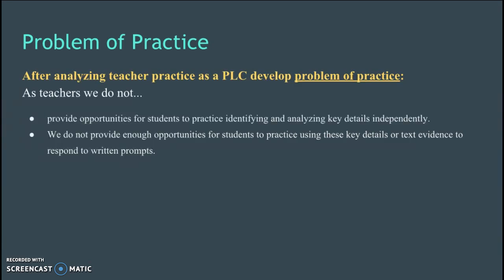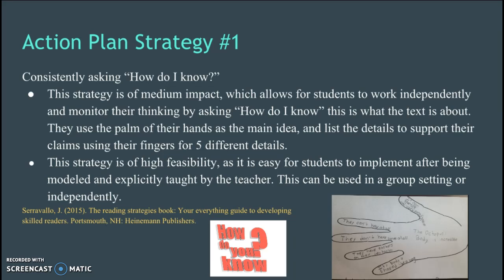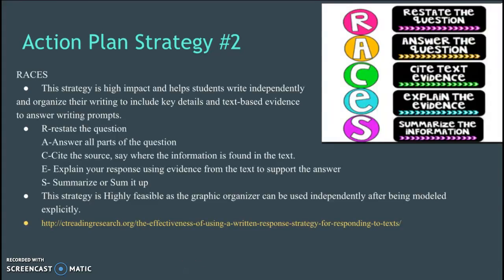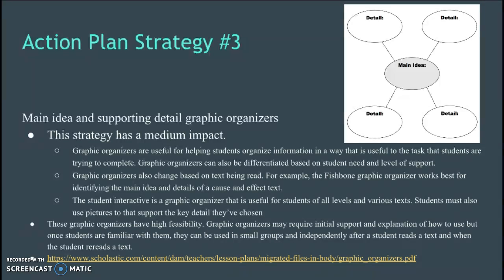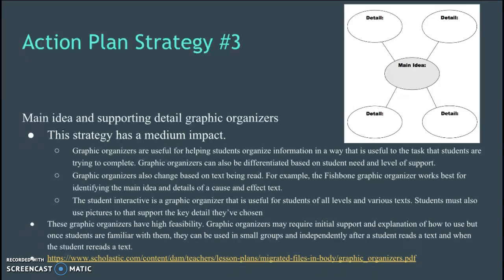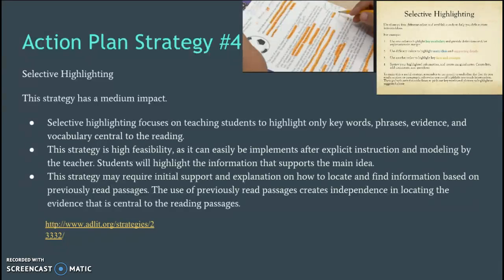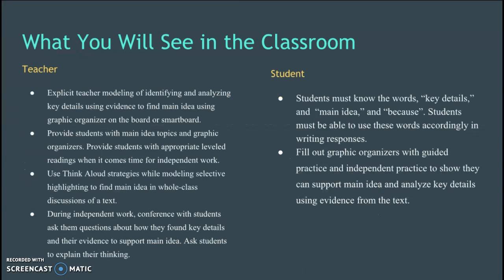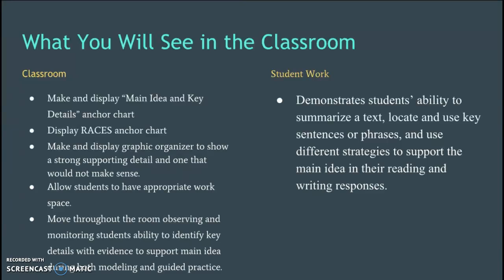ELTL 677 DWGP Problem of Practice